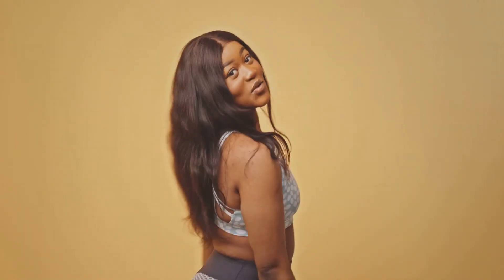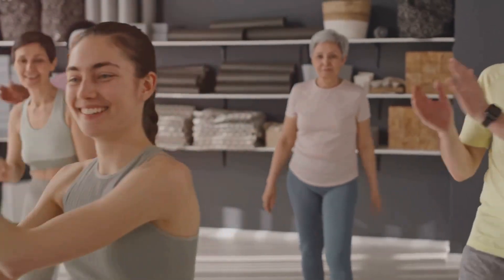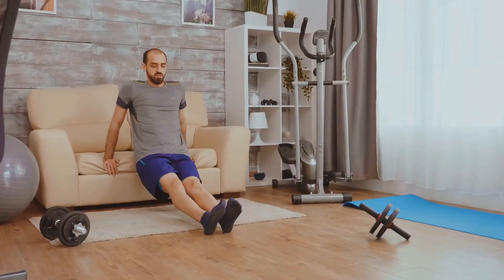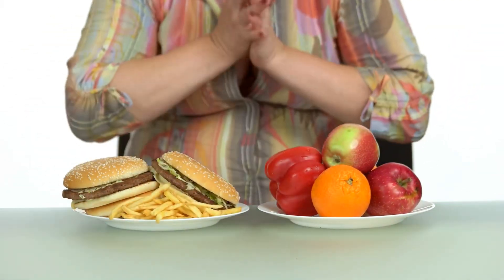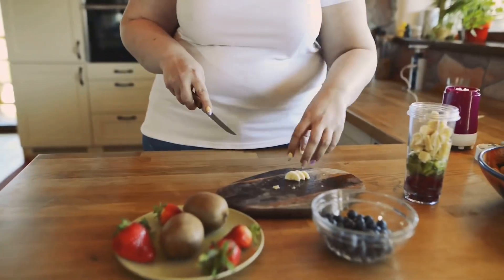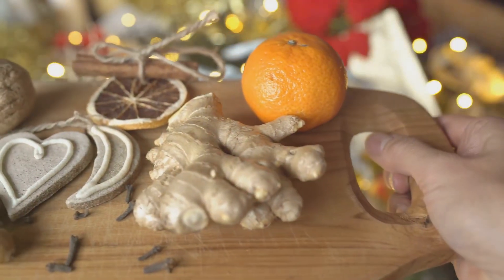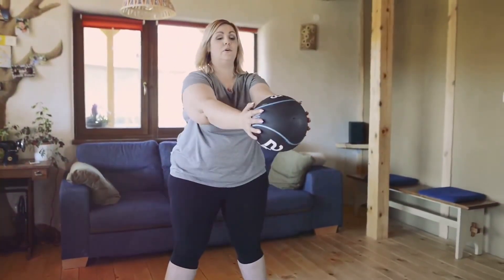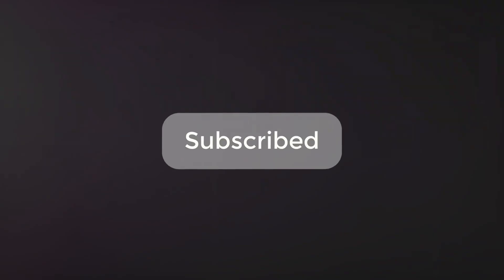Natural Ways to Slim and Tone Your Arms Fast: Expert Tips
Video Title: Natural Ways to Slim and Tone Your Arms Fast: Expert Tips

Video Description:

Welcome to Healthy Eats and Wisdom! 🌿

Are you looking to slim and tone your arms naturally? In this video, we share expert tips and effective exercises to help you achieve your fitness goals quickly and naturally. Join us as we demonstrate easy and proven methods to transform flabby arms into toned and fit ones. Whether you’re at home or in the great outdoors, these tips and exercises are designed to fit into your lifestyle seamlessly.

What You’ll Learn:

 • Effective Home Exercises: Discover simple yet powerful exercises you can do anywhere to target and tone your arm muscles.
 • Healthy Diet Tips: Learn about the best foods and natural remedies that support muscle building and fat loss.
 • Proven Strategies: Get expert advice on how to maintain motivation and consistency in your fitness journey.

Key Exercises Featured:

 1. Push-Ups: Strengthen and tone your entire arm with this classic exercise.
 2. Tricep Dips: Focus on the back of your arms for a defined look.
 3. Bicep Curls: Build muscle in the front of your arms with this effective move.
 4. Jump Rope: Burn calories and improve overall arm definition with this fun cardio exercise.

Diet and Natural Remedies:

 • Green Tea: Boost metabolism and aid in fat loss.
 • Lemon Water: Detoxify your body and improve digestion.
 • High-Protein Foods: Support muscle growth with lean meats, beans, and nuts.
 • Fiber-Rich Foods: Stay full longer with fruits, vegetables, and whole grains.

Why This Works:

Combining regular exercise with a healthy diet is the key to naturally slimming and toning your arms. Our expert tips are designed to be practical and easy to follow, helping you see results faster.

Start your journey to fit and toned arms today with our natural methods and expert advice.

By following these tips and incorporating them into your daily routine, you’ll be well on your way to achieving beautifully toned arms naturally.